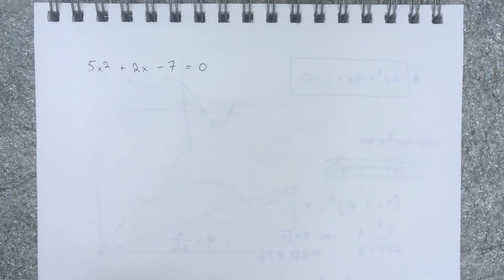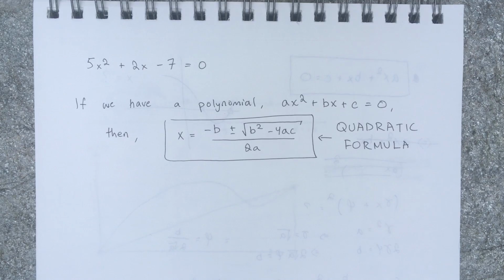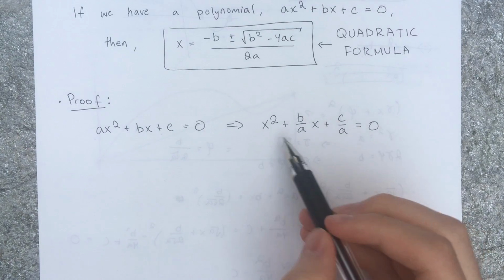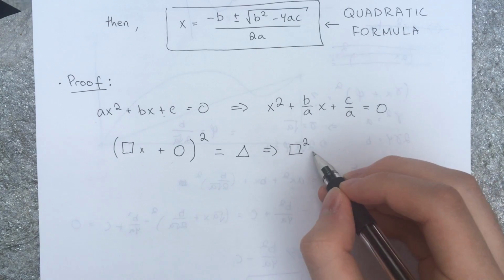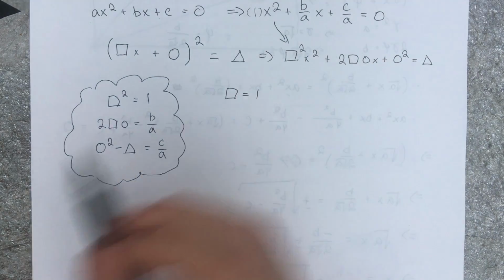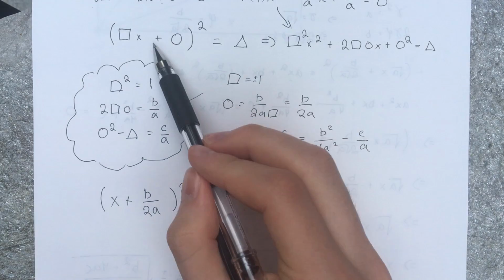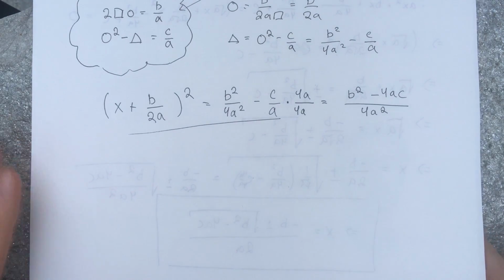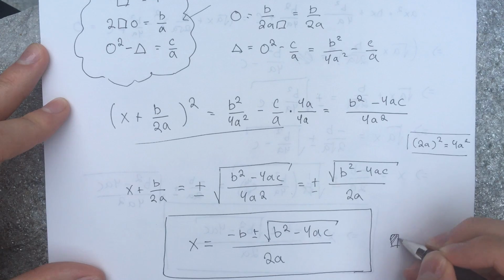Proof of the Quadratic Formula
proving the quadratic formula